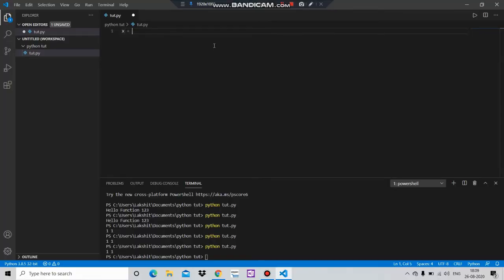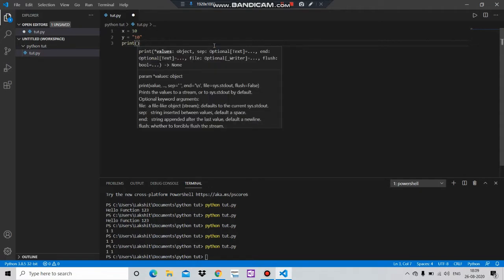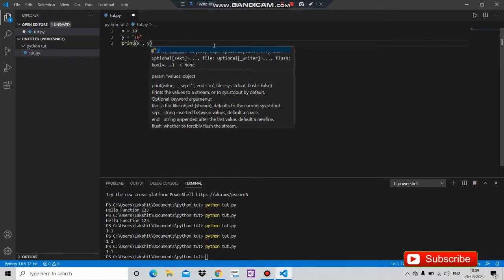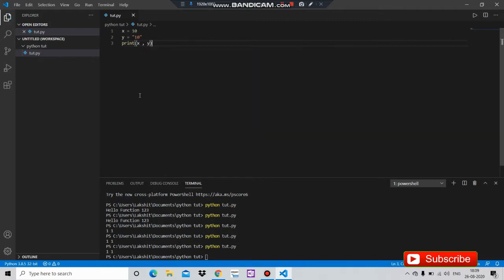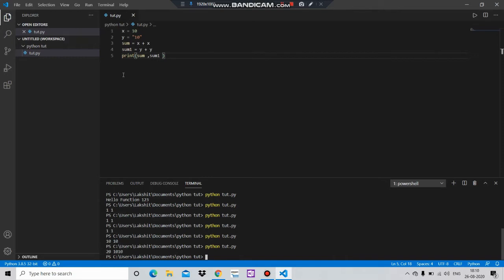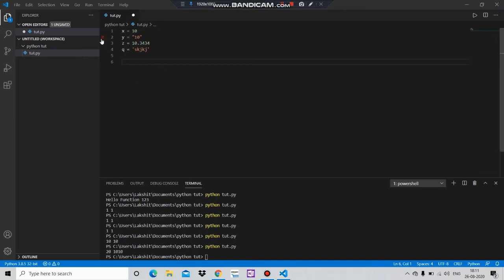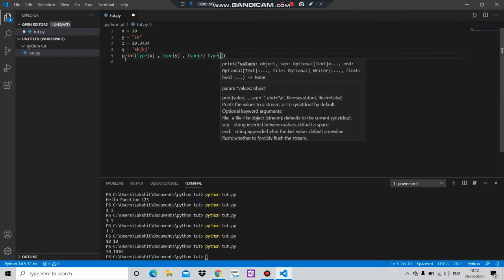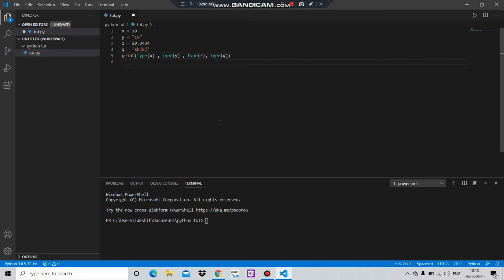Data types in Python with Example | Code with Lakshit | Python tutorial #6